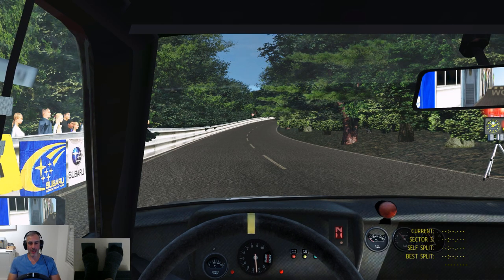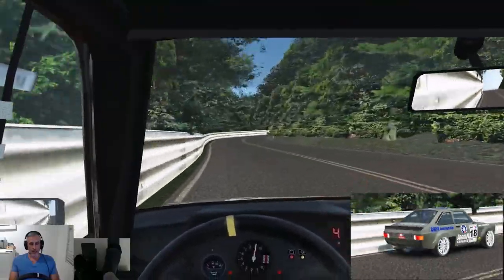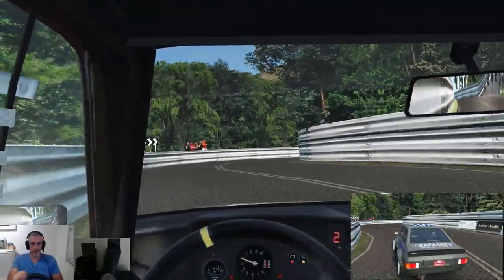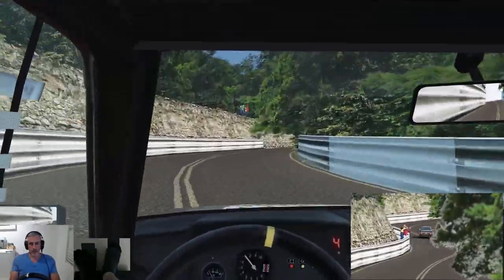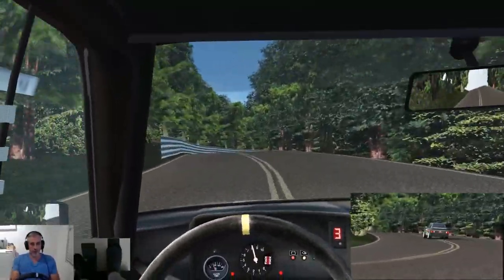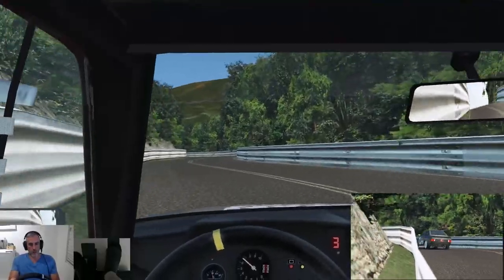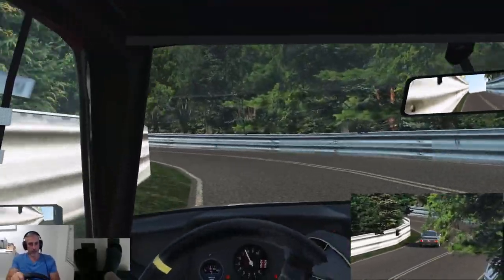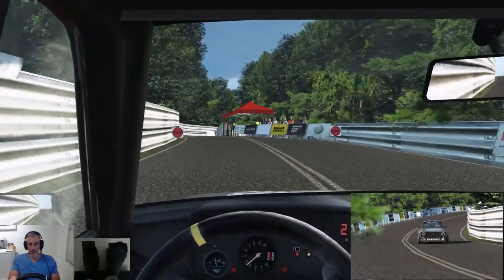Group H Escort Mk2b at Subida al Fito in rFactor 2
Welcome to the Subida al Fito in Spain, with the actual hill climb on from the 17th to the 19th of May I cracked out the old Group H Escort MK2b and tried not to kill myself :) hope you enjoy!